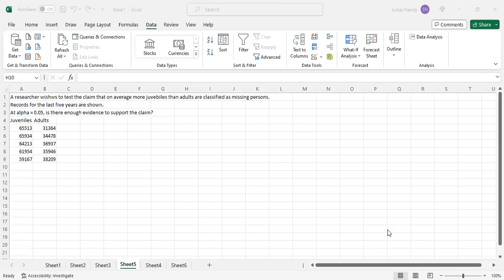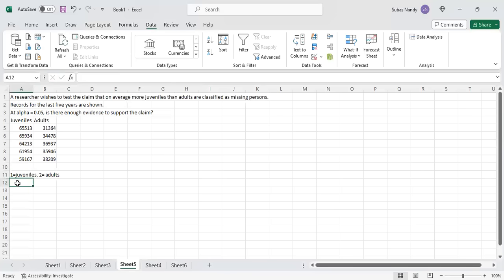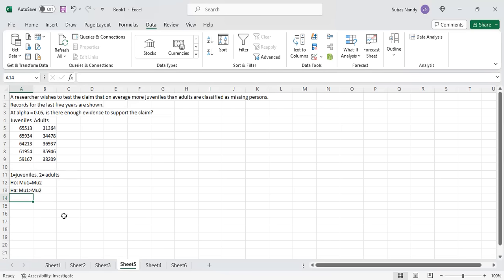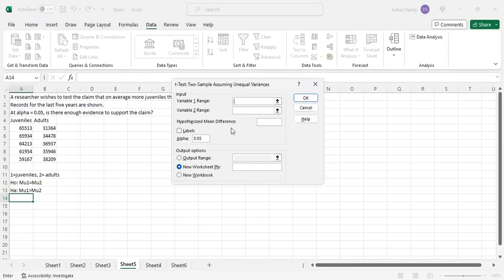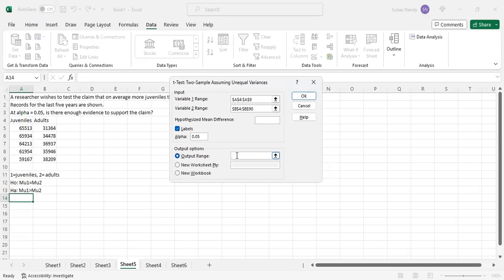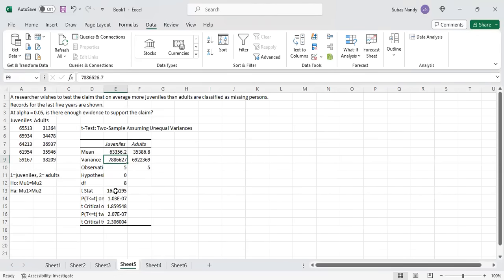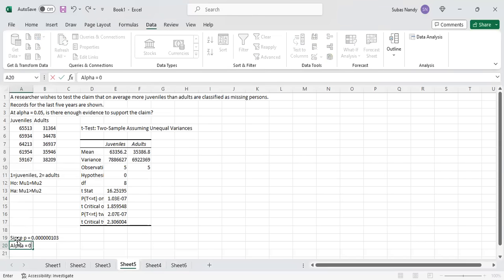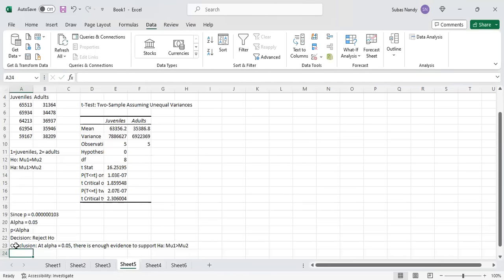Do with me two-sample t-test using Excel